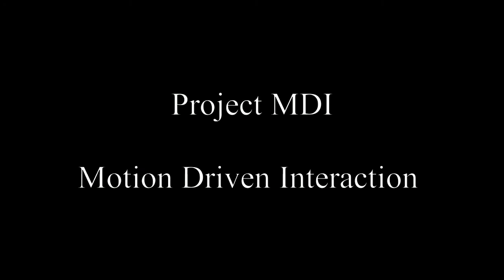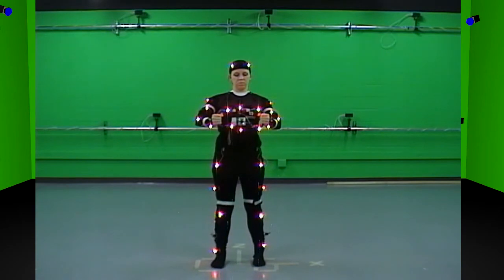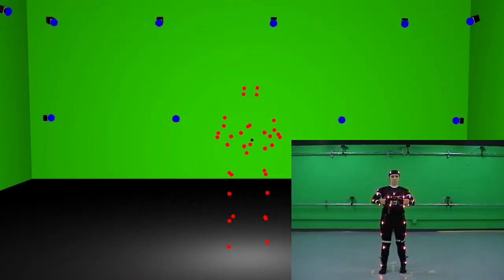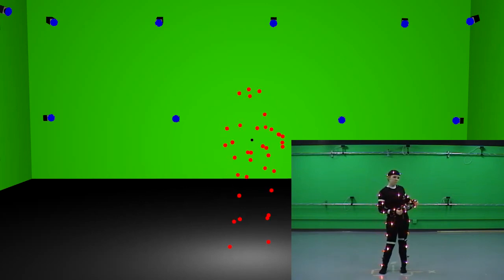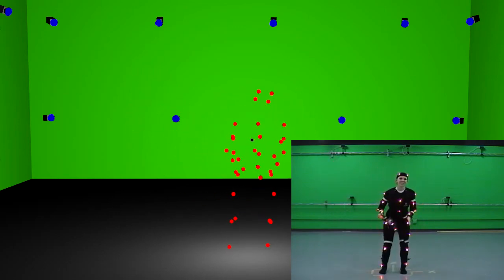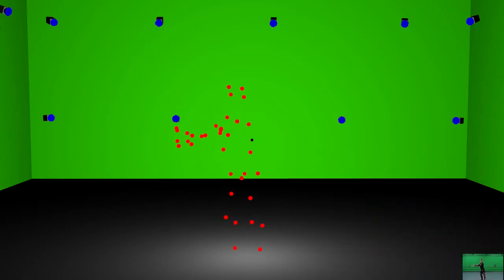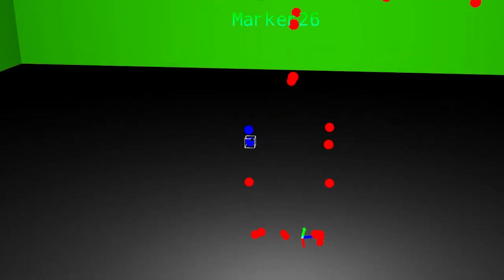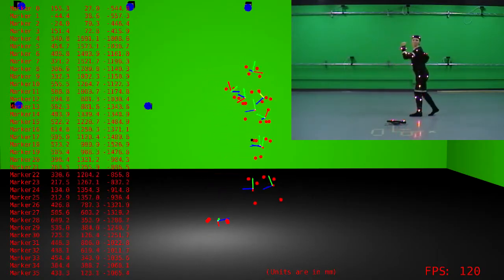MDI Project Demo 1